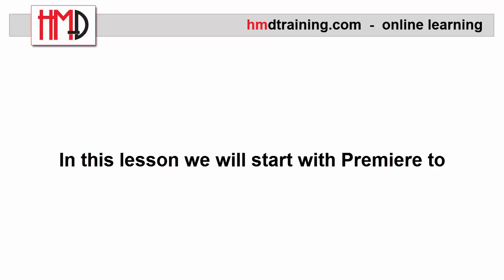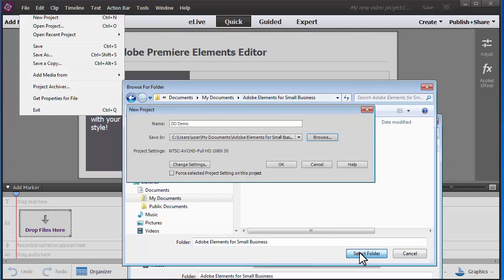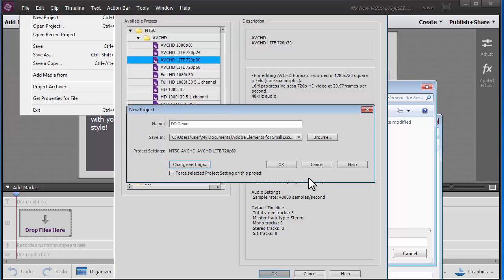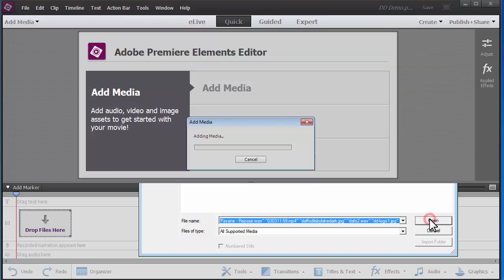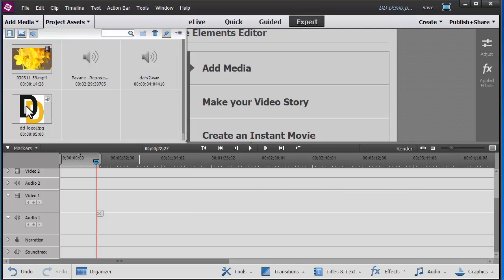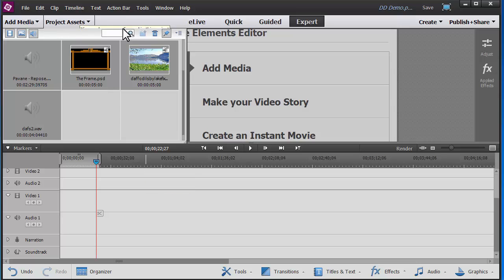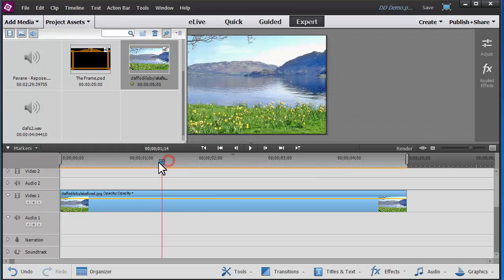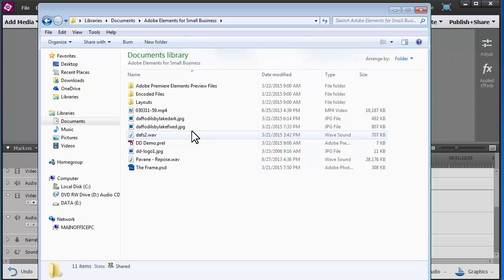Adobe Elements for Small Business - Lesson 4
hmdtraining.com presents this step-by-step online introductory course on Adobe Elements for Small Business